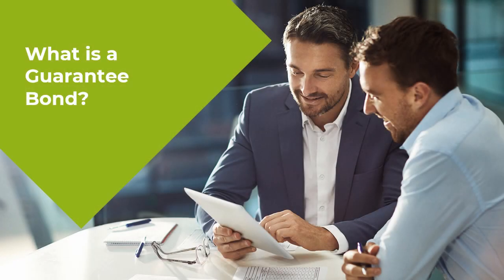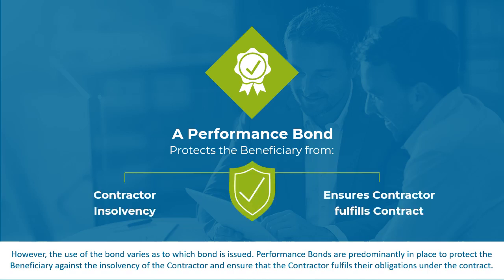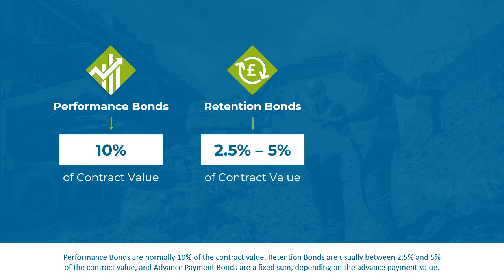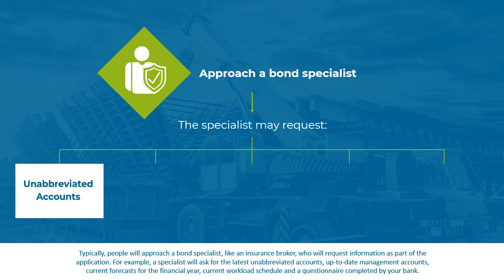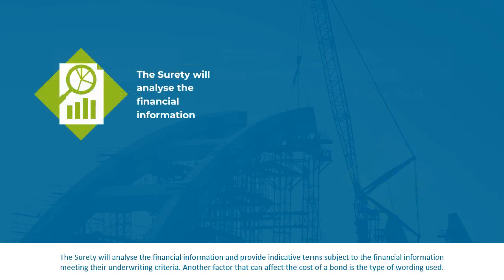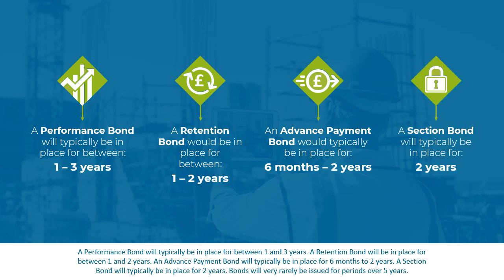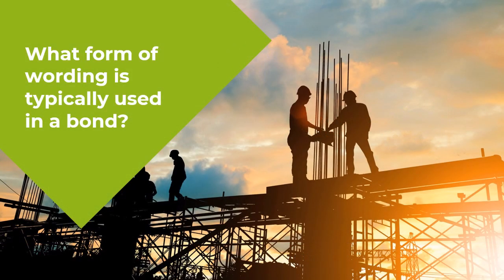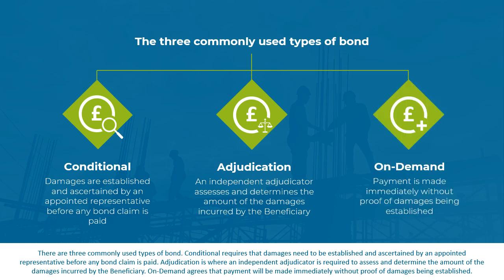Kerry London Ltd - Bonds - What you need to know about Bonds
Kerry London Ltd gives you an overview of what you need to know about Bonds.